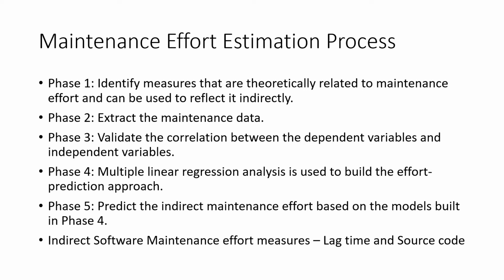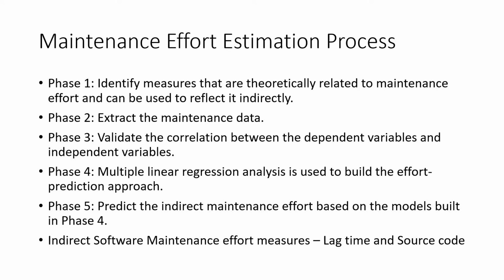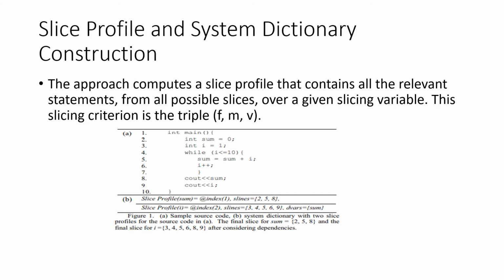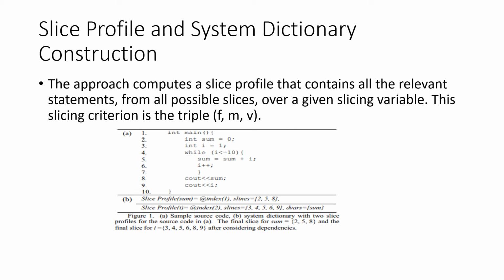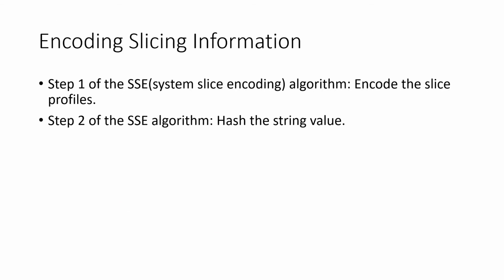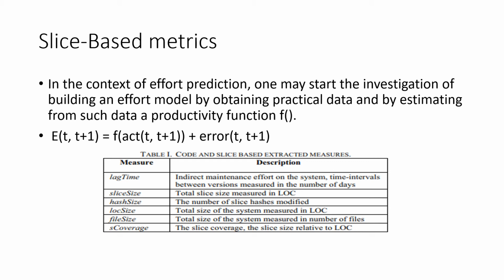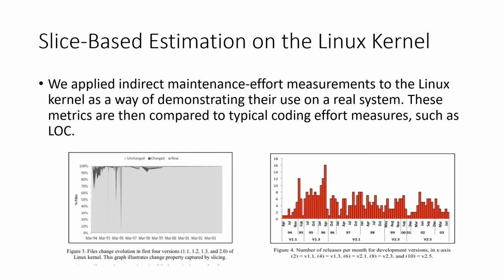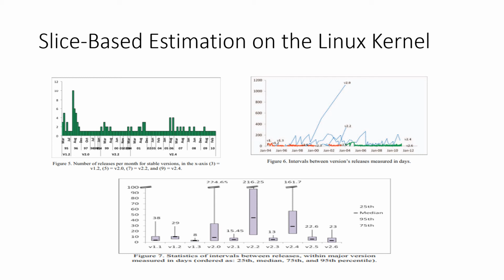A Slice Based Estimation Approach for Maintenance Effort - Presentation by Deepthi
A Slice Based Estimation Approach for Maintenance Effort